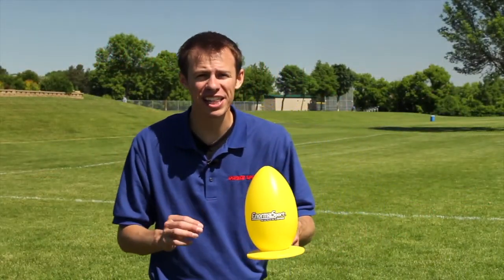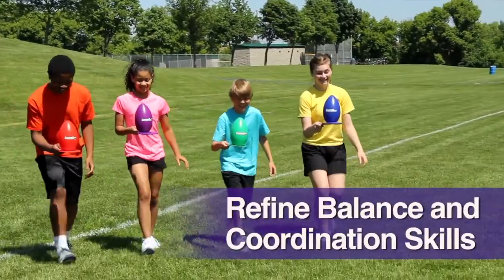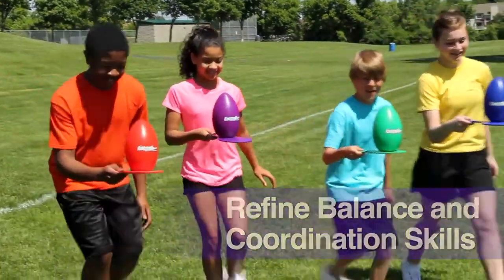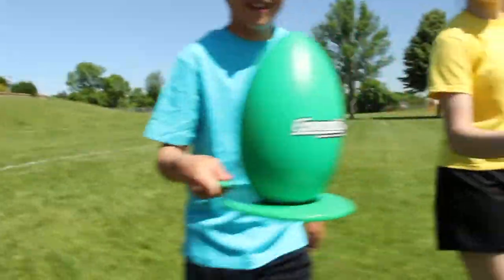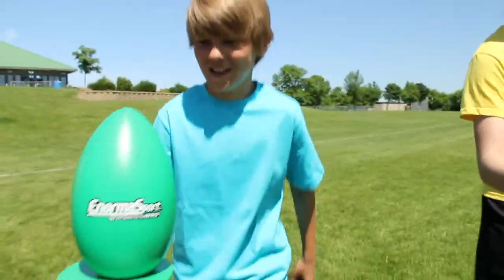Egg and Spoon Balance Game Set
Balance skill-builder features large 5" dia eggs with flat, weighted bottoms. 15"L spoons are molded to cradle eggs. Includes 6 Rainbow® plastic eggs, 6 Rainbow® plastic spoons, and VersaBag™ mesh storage bag.